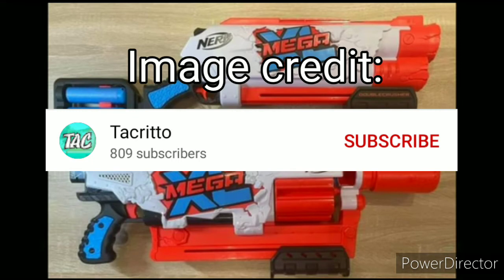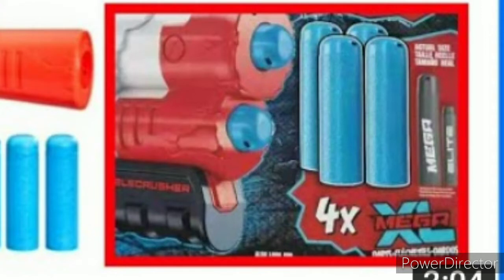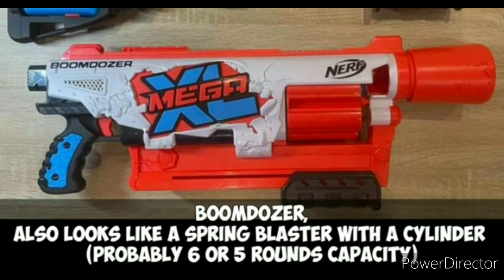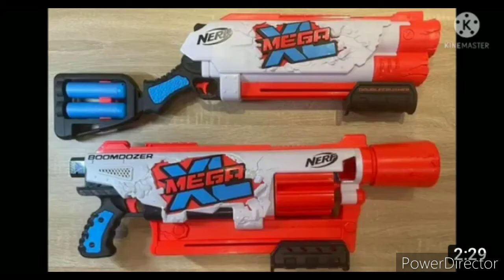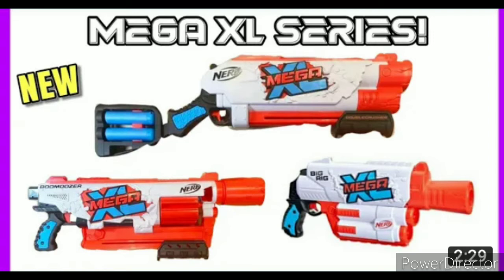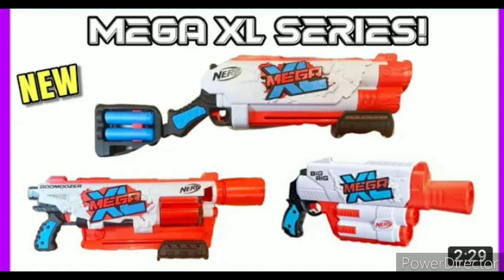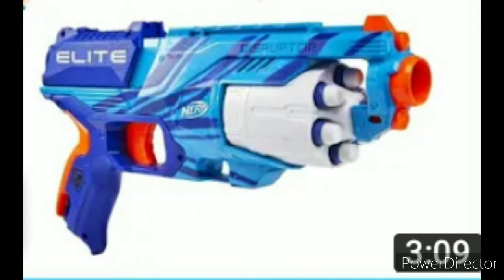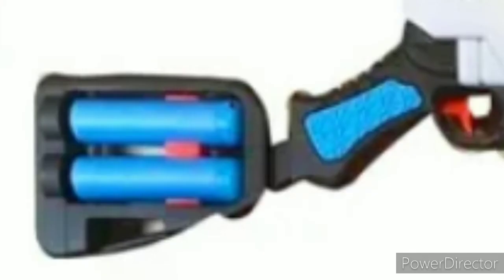New Nerf Mega XL series revealed! + New Disrupter variant! Nerf news with Brickosaurus, ep 4